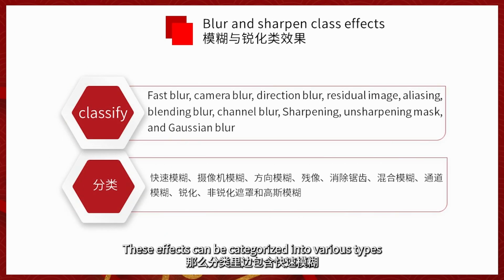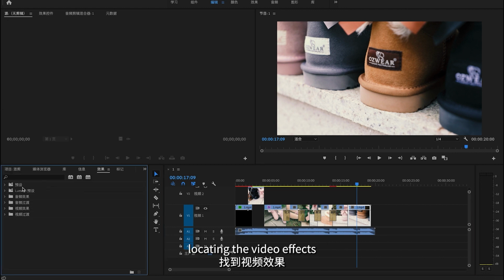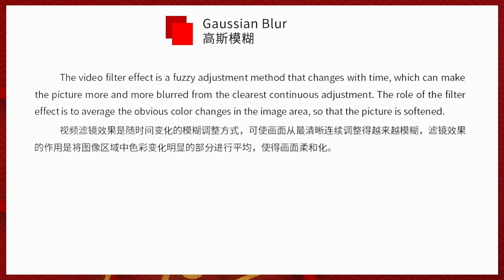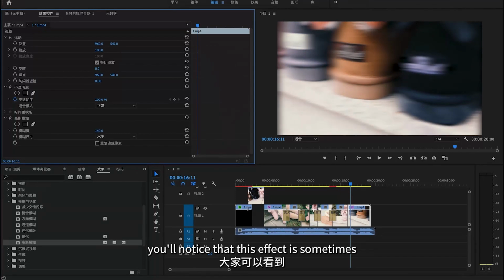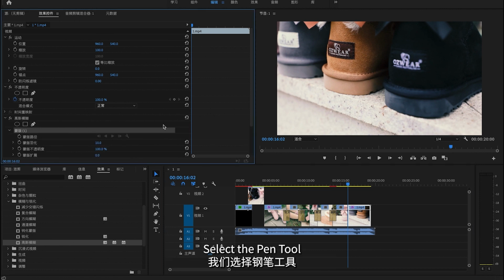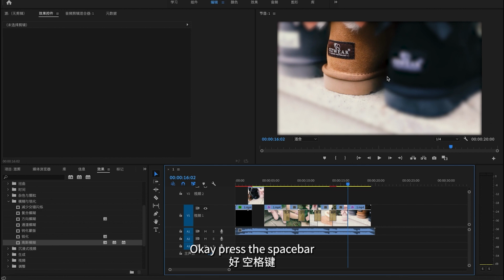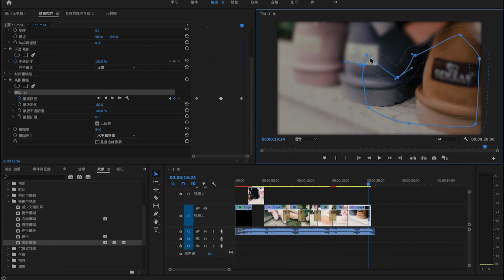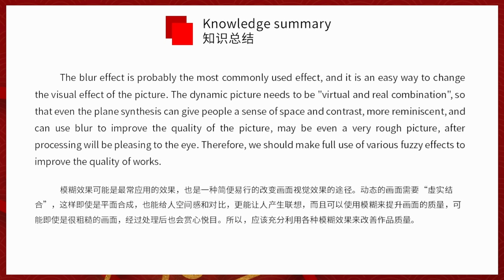2.5 Blur and sharpen